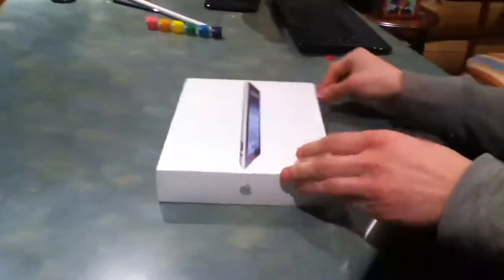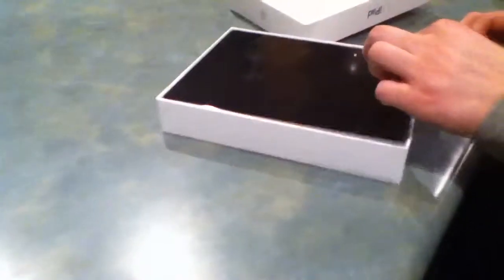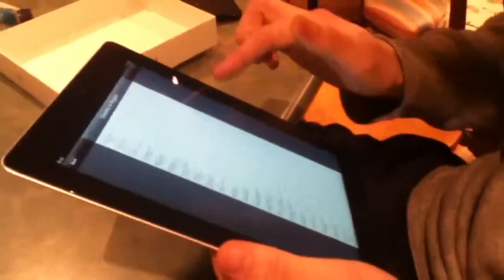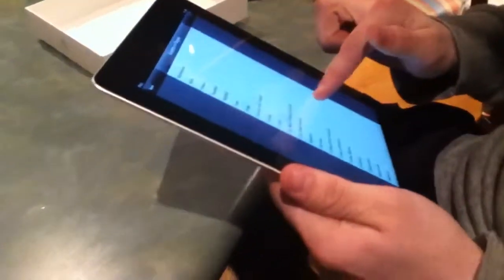iPad 3 opening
Baller